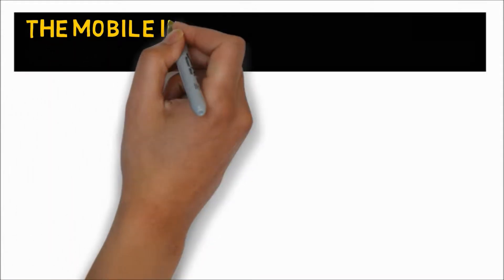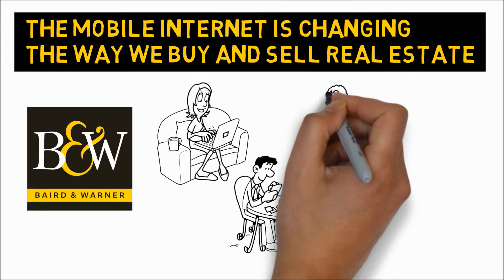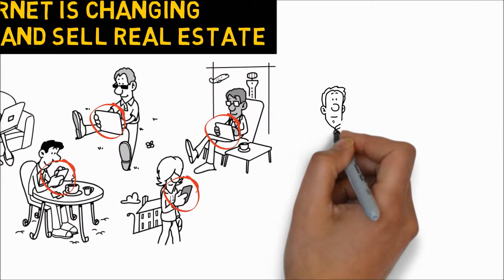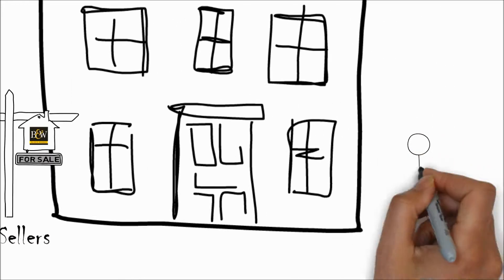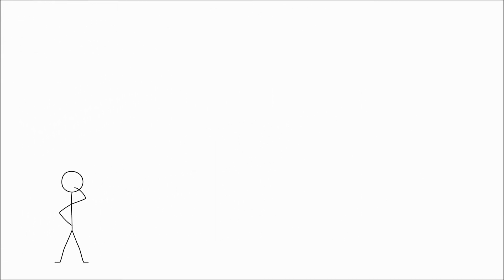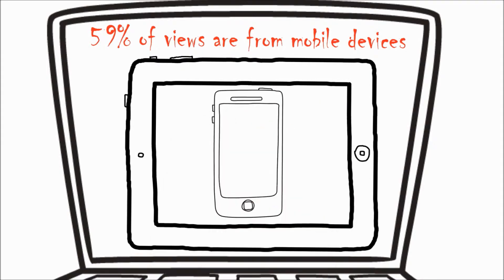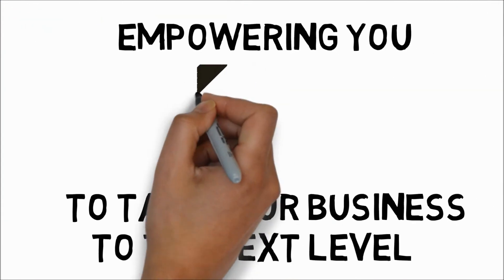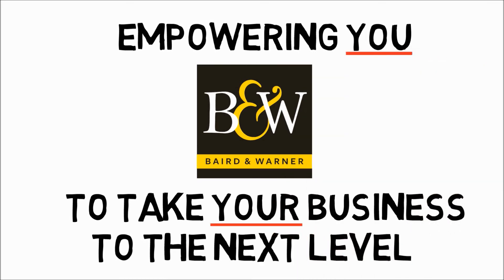internet trends v5